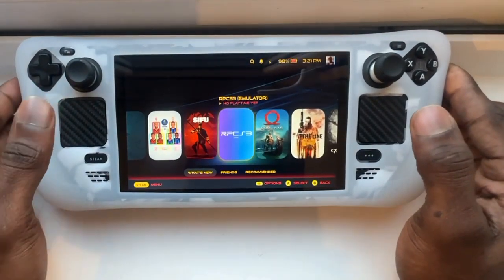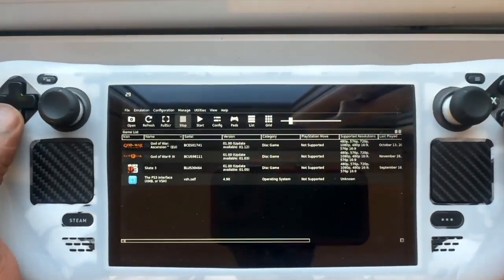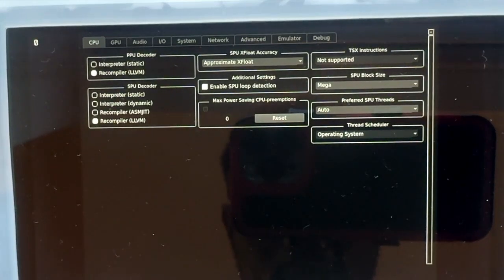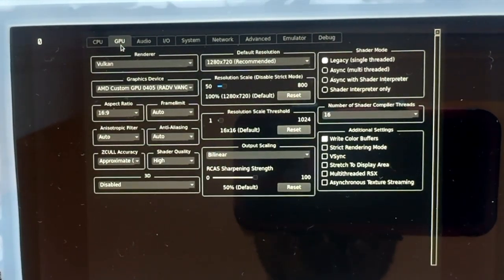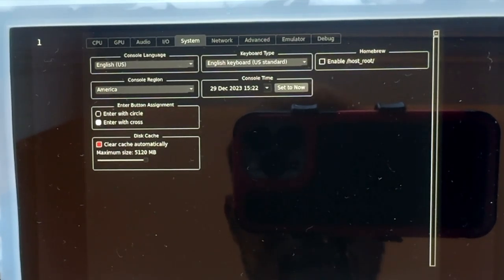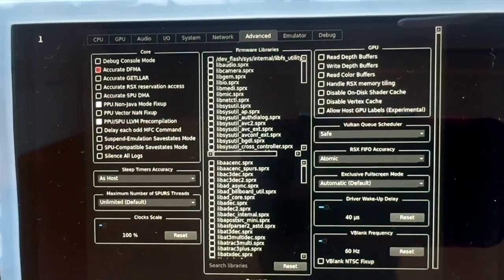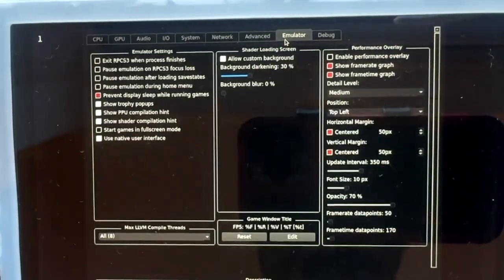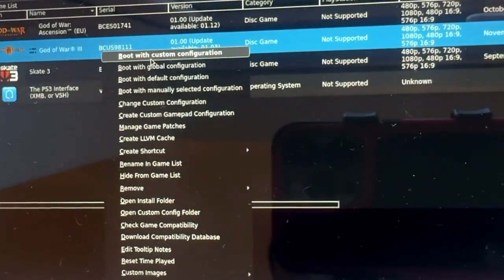God of War III Settings | Steam OS | RPCS3 Full Setup & Configurations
God of War 3 RPCS3 (29/12/23 Build) Gameplay | Steam OS | Steam Deck

The latest RPCS3 build from the Discovery app has improved Deck Game's frame rate. In this video, I display my God of War 3 configurations on the RPCS3 app on Steam Deck. You'll have to adjust your settings accordingly to match the frame rate seen in the video. Specifically, set the configurations as shown and manually tweak the CPU and GPU Clock Control and Advance settings on your Steam Deck. No mods were applied, and the resolution was set to 1280x800 with default graphics settings. The refresh rate limit is capped at 60.